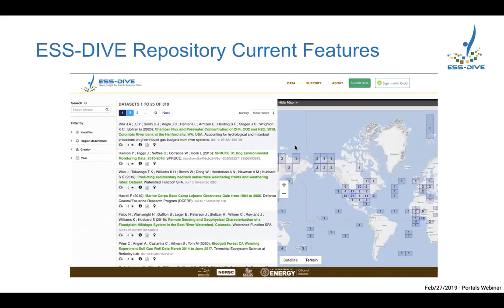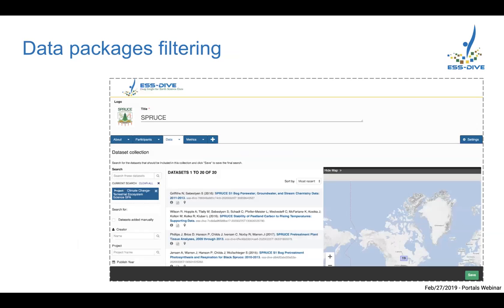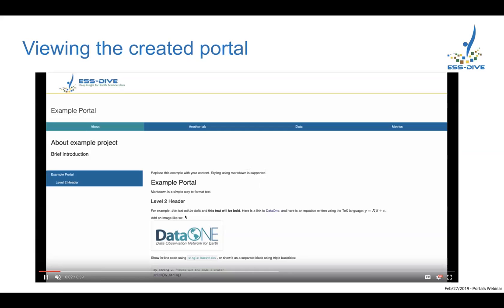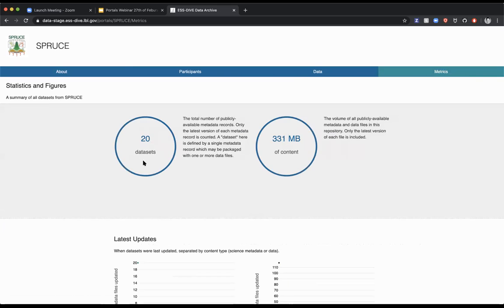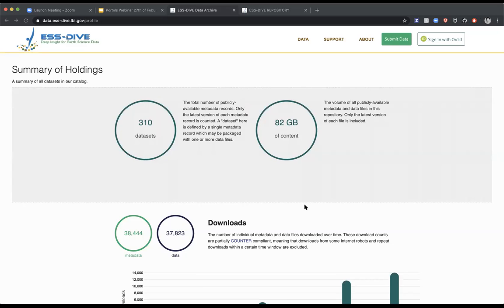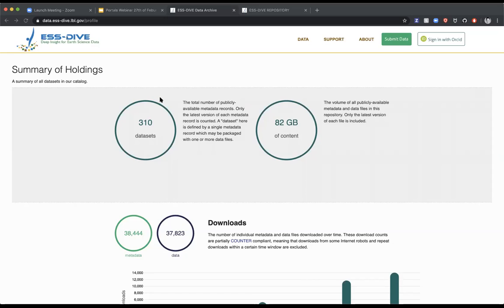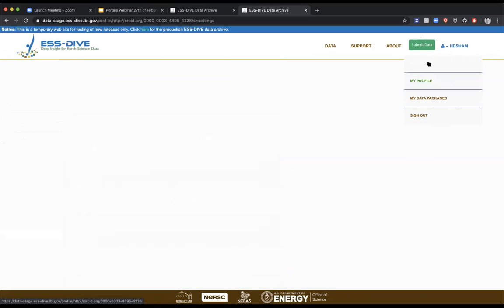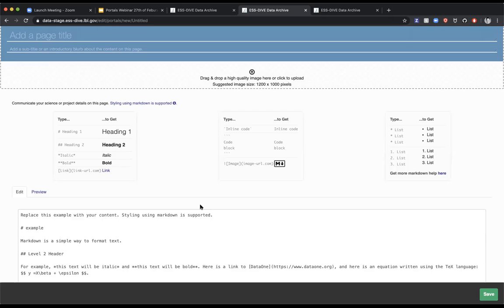ESS-DIVE Monthly Webinars: February 2020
For our February webinar, Hesham Elbashandy introduces and demonstrates the capabilities of the upcoming ESS-DIVE Portals feature. The steps to building a portal as well as aspects of the layout and design are discussed, along with the metrics that will be available to Portal creators.

ESS-DIVE holds monthly webinars on a variety of topics related to data management, preservation, and standardization.